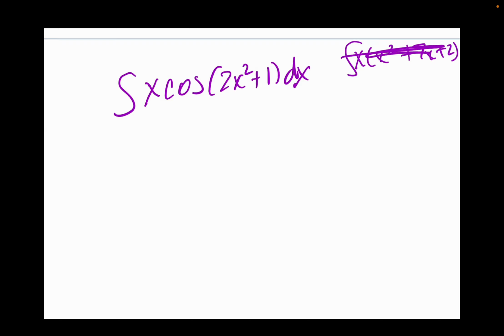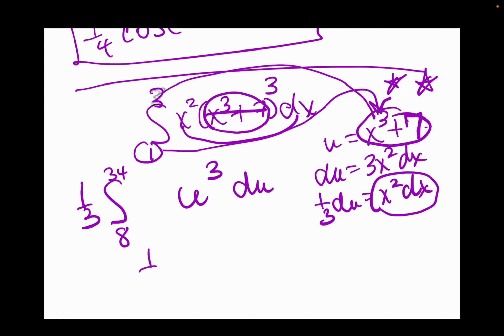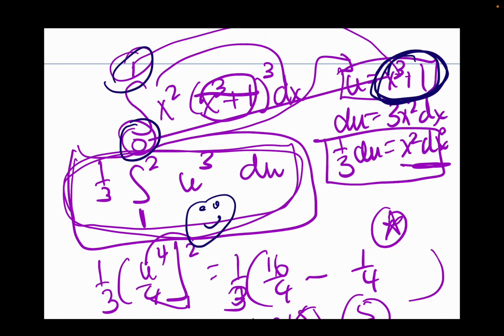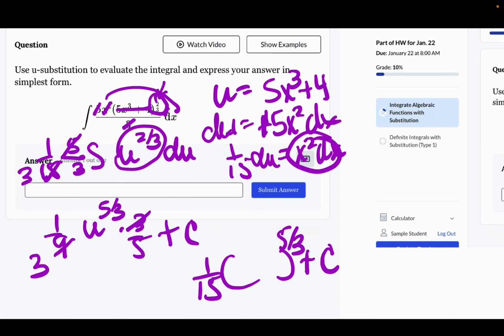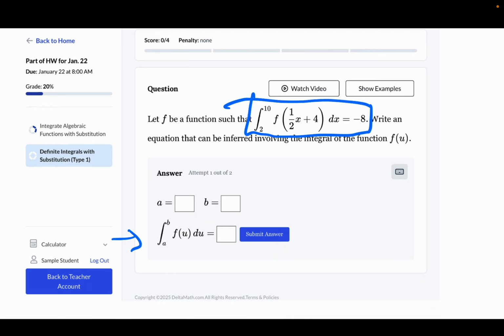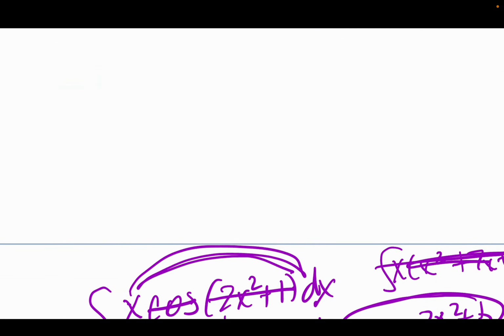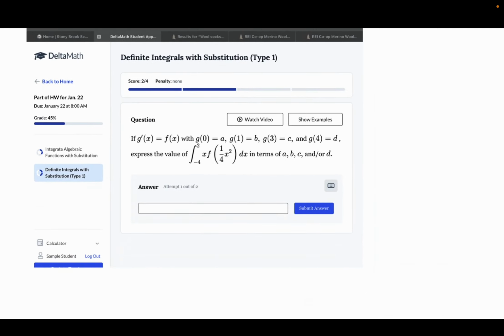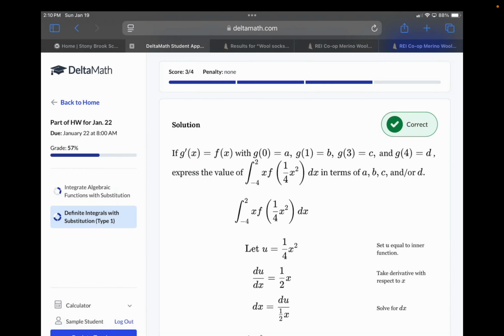Delta Math and integration by substitution skills